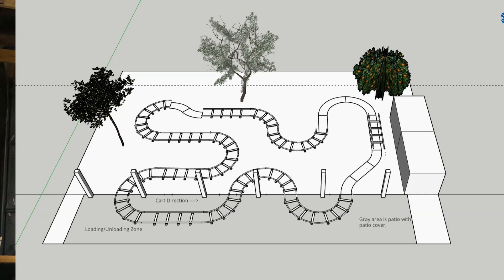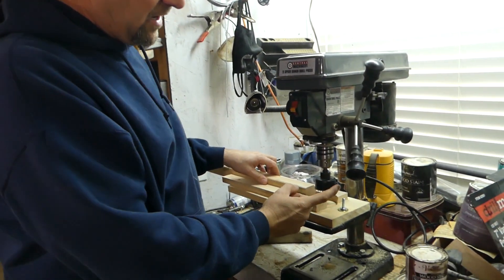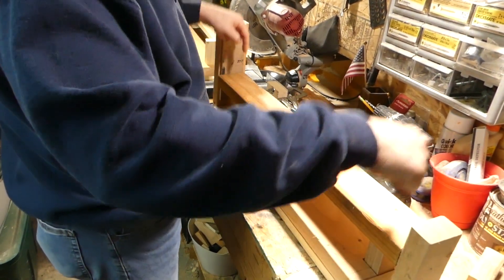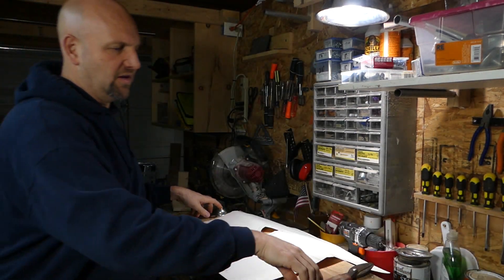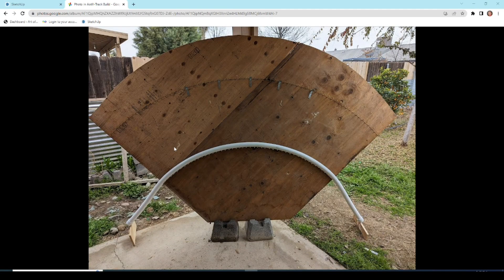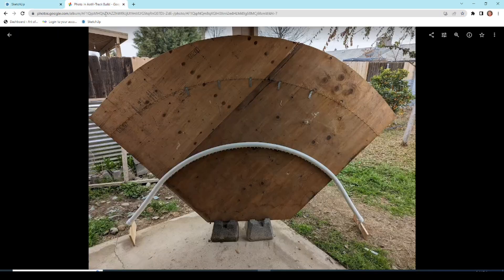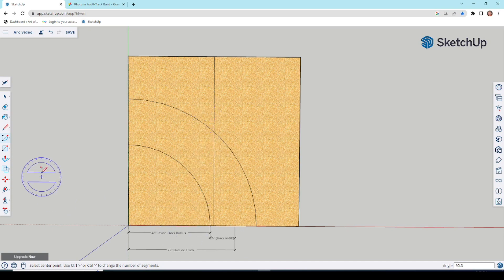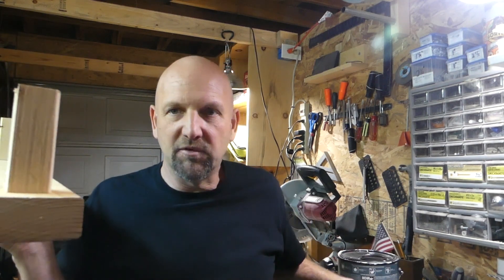Episode 3: How to build a dark haunt track for a home haunt.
In this episode, I show you how I'm going about building the track I will use for my 2023 Home Haunt.  The track is built with PVC and wood and will ultimately be about 220 feet long.

Thanks!